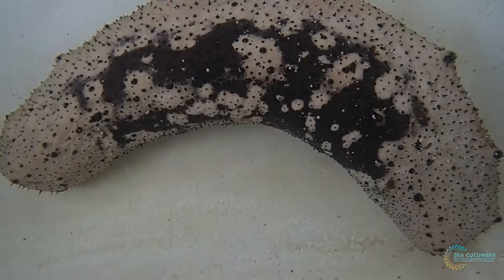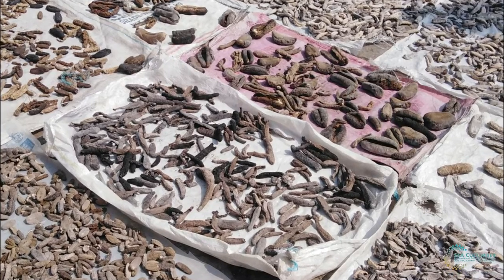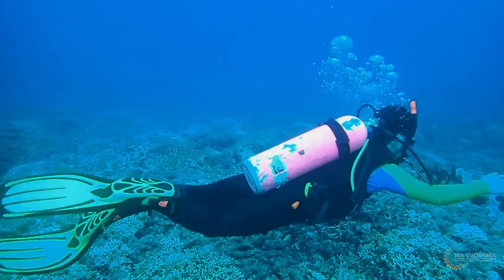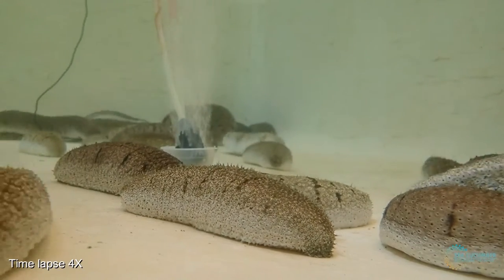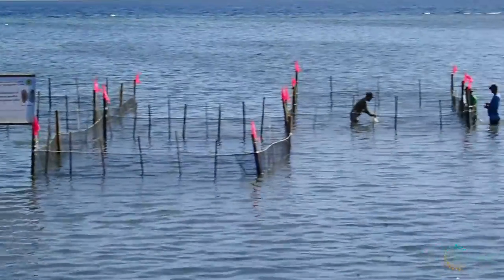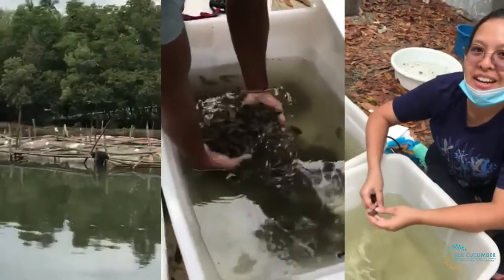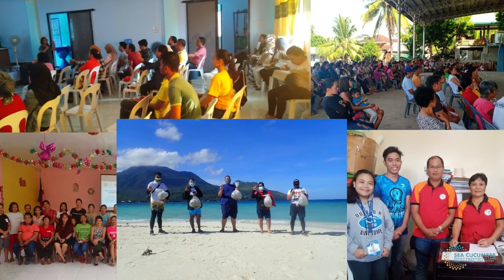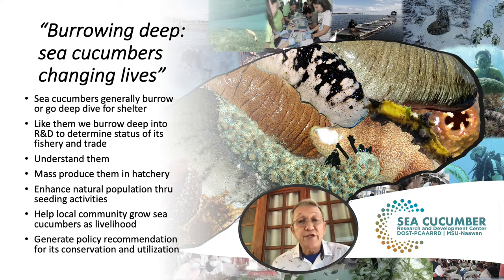Sea Cucumber R&D Center | NICER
Led by Mindanao State University-Naawan

The center will enhance the sustainable utilization, population genetic diversity, and mariculture of high value sea cucumbers.